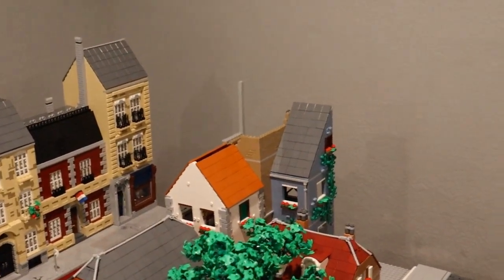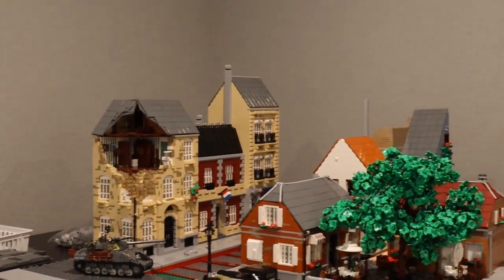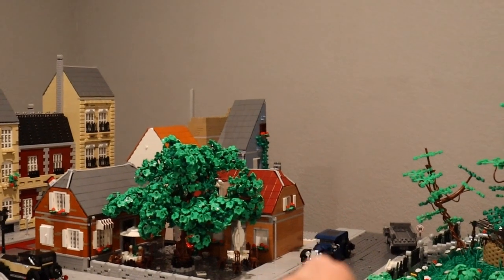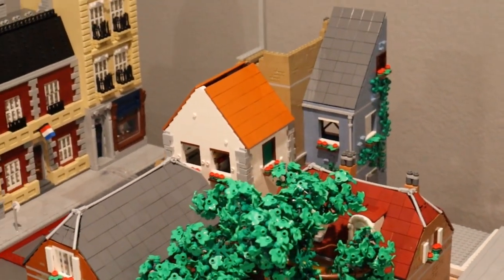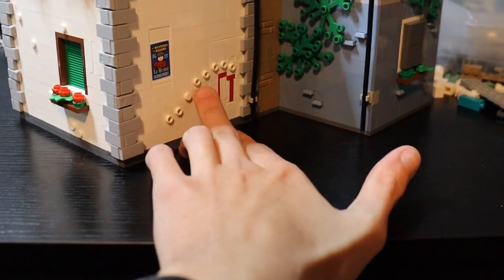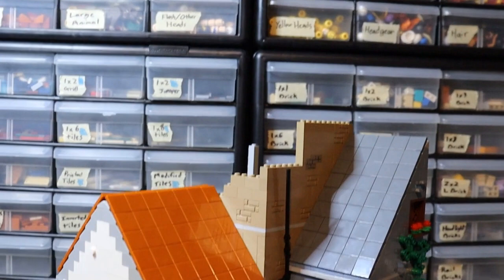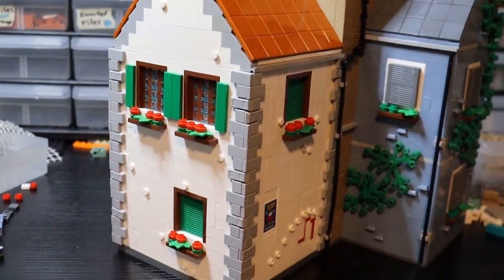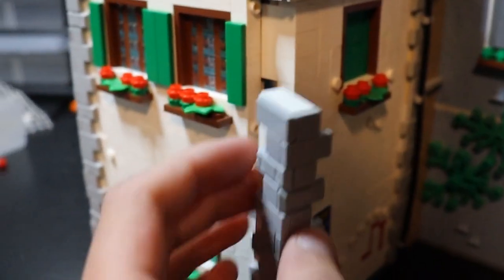Three New Buildings! - Building Caen in Lego WW2 - Episode #10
Hey guys welcome to the tenth episode of "Building Caen in Lego"! This is a continuation of my "Road to Caen" WWII MOC in a way as I'm progressing the story from last year. My goal with this series is to show you guys my process for building a MOC from start to finish.

This Episode I work solely on a new cluster of buildings and get them 75% of the way complete while I wait for more parts to come in the mail for the rest of the build.

All Music is from WeVideo.